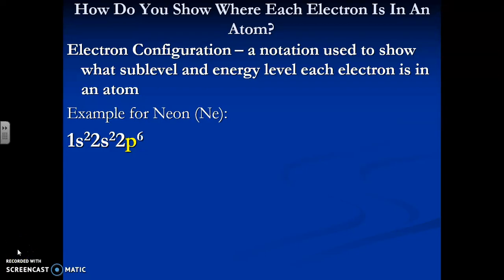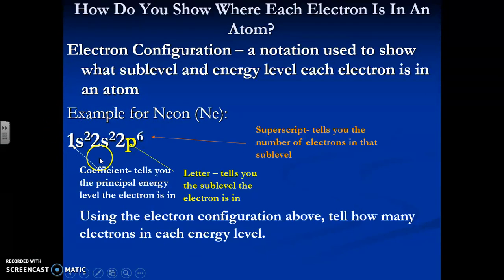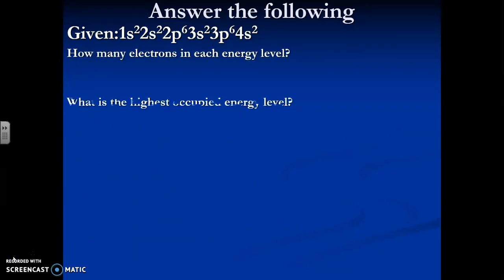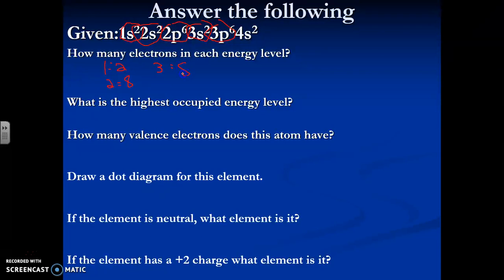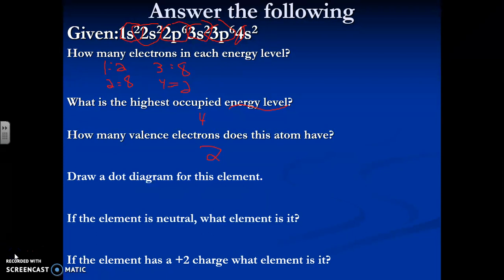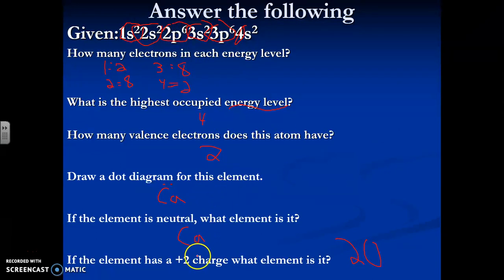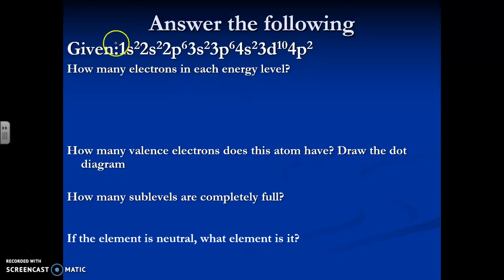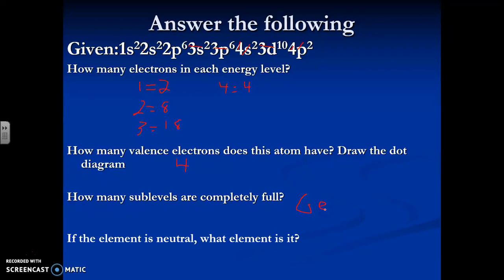Reading Electron Configuration